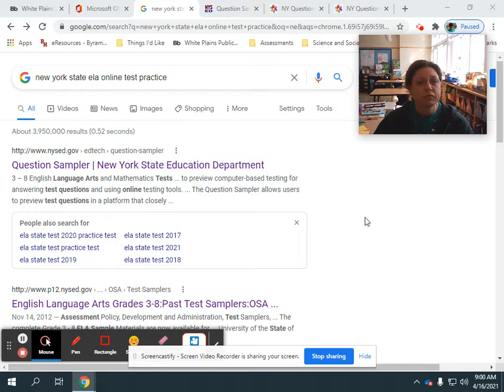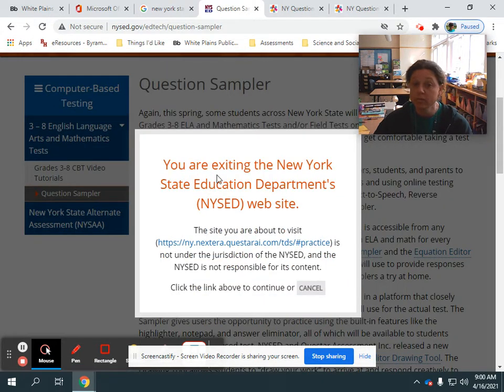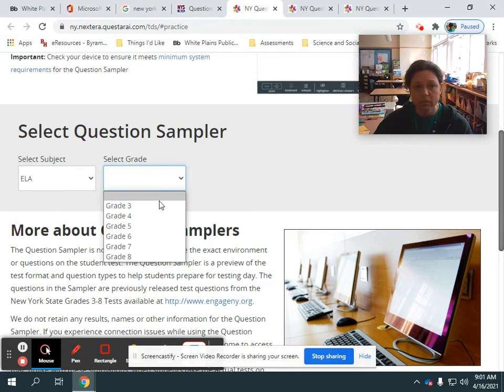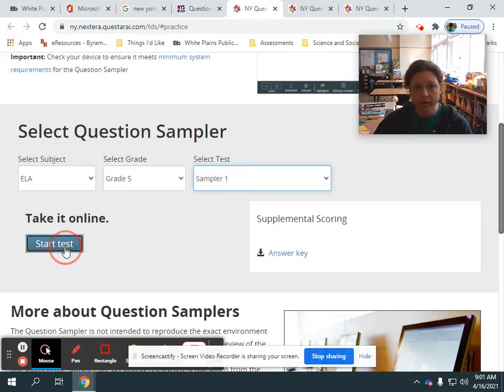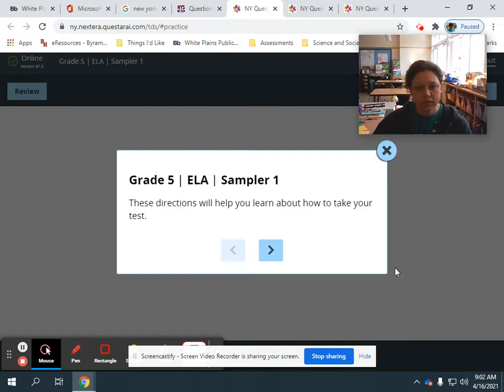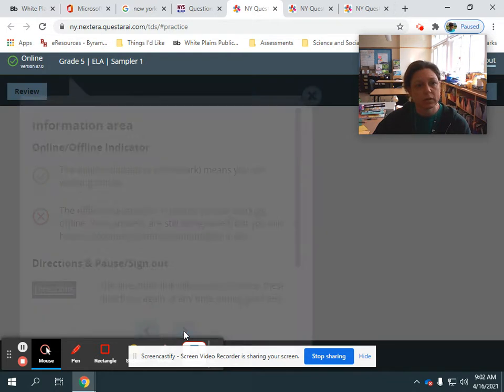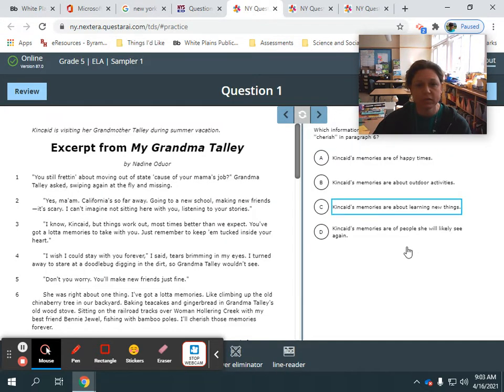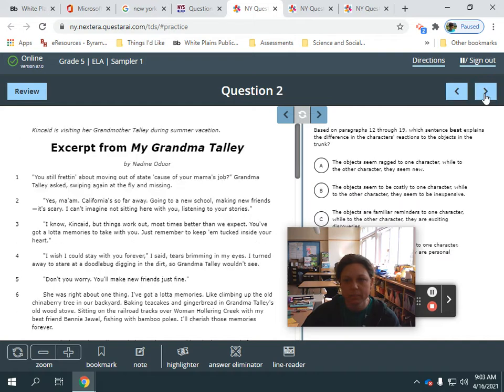How to Access online Test Practice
For teachers. Step-by-step guide for how to access online practice tests for your students.